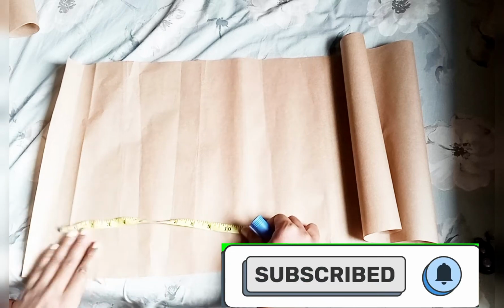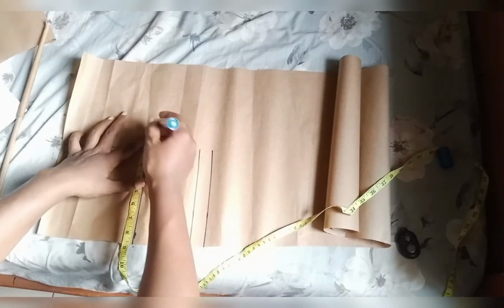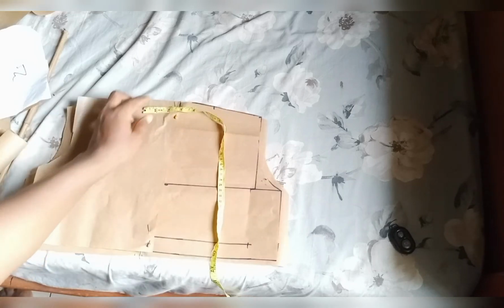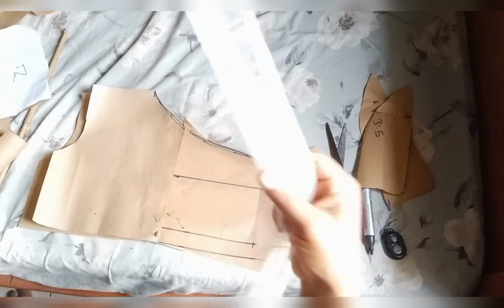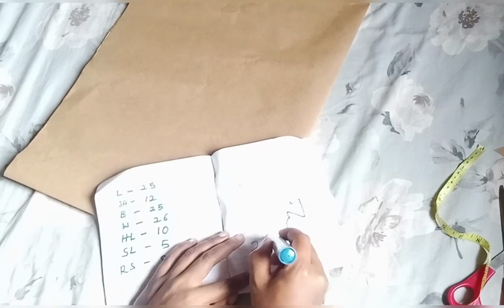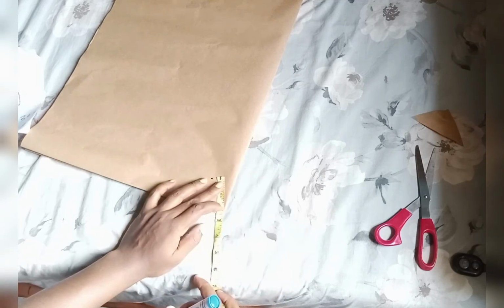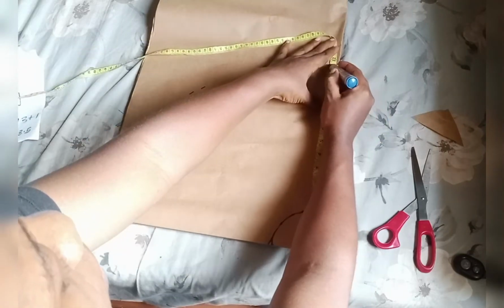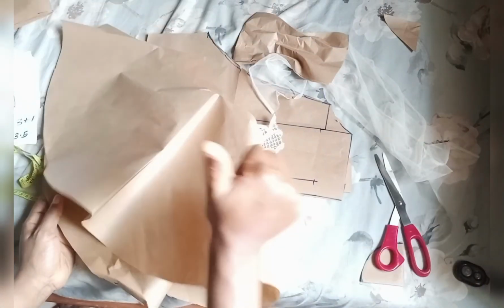How to cut simple/easy kids bridal ball gown/beginners friendly#Nigerfashion#children trending style